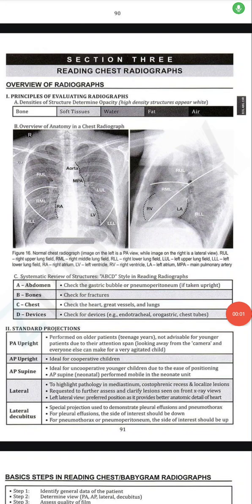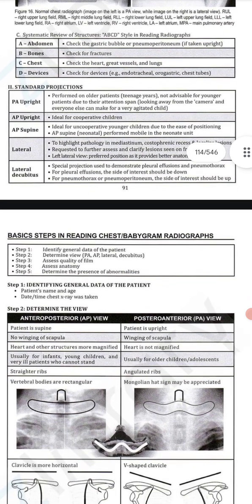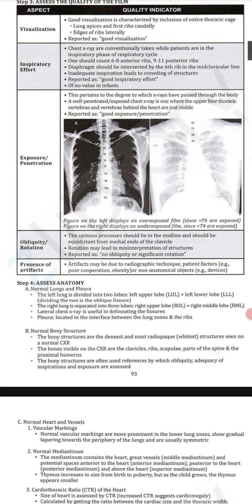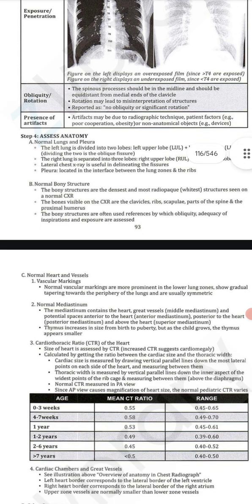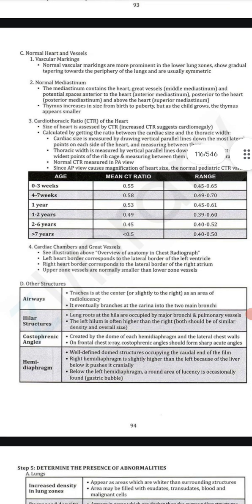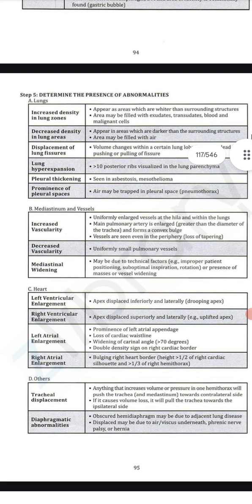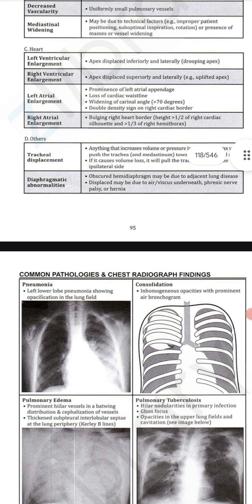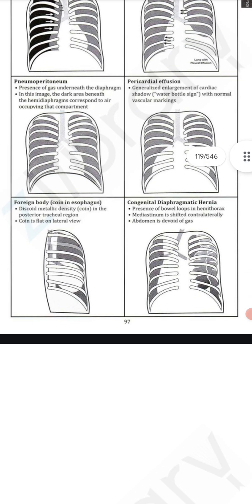Chest radiography reading